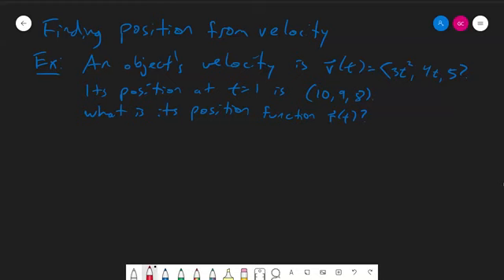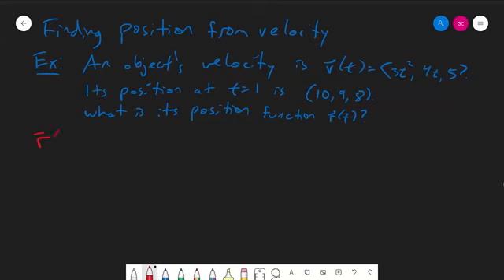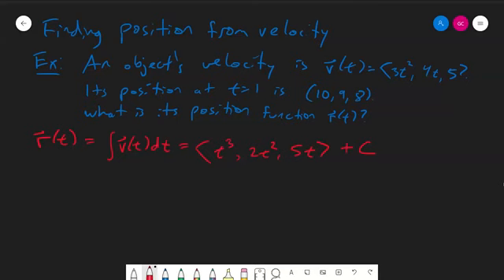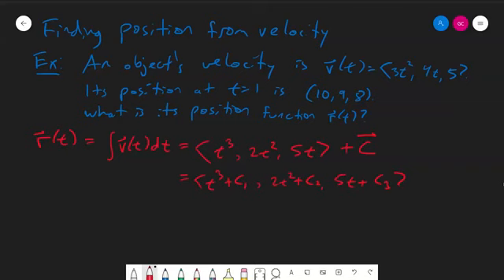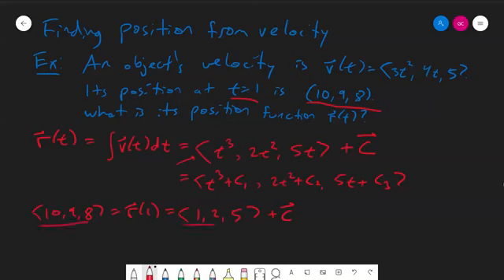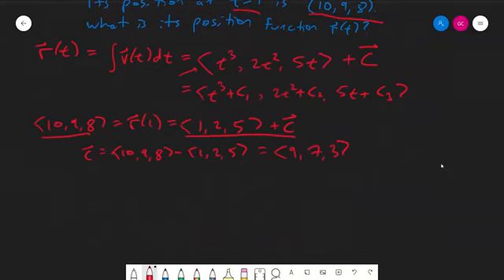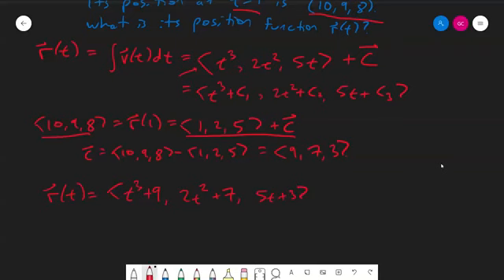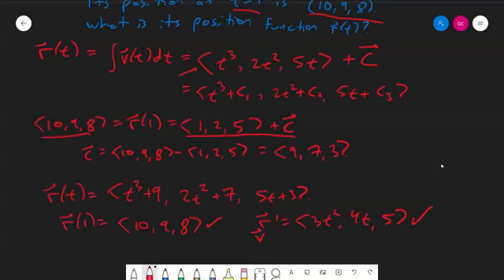Derivatives and Integrals of Vector Functions - Finding Position from Velocity